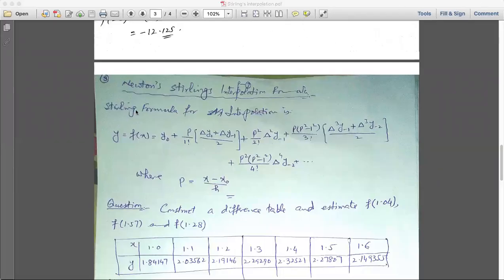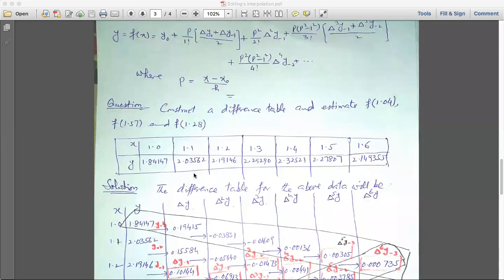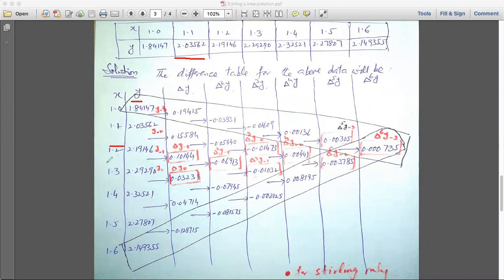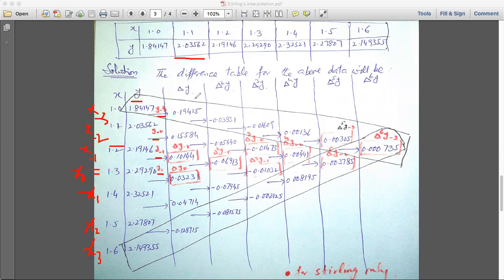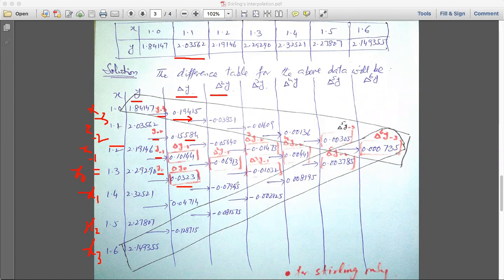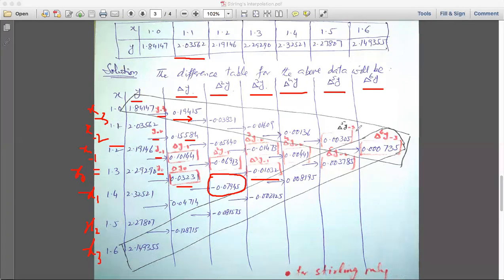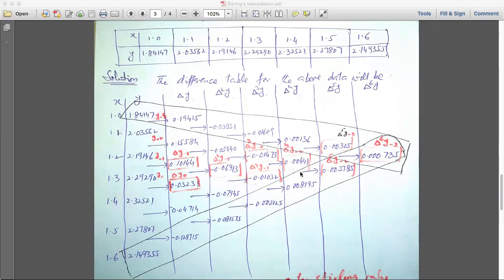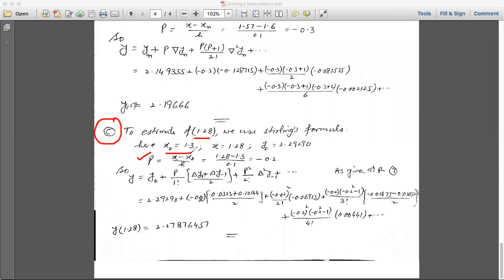Stirling interpolation formula